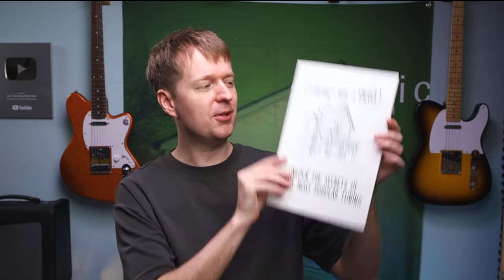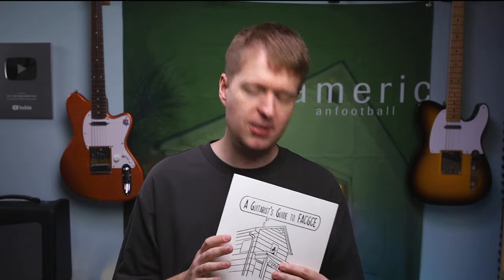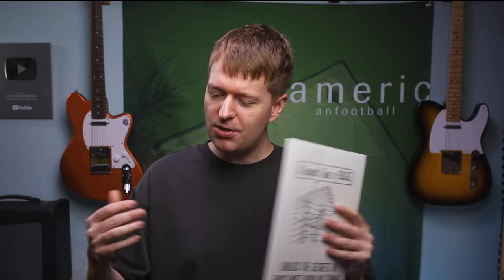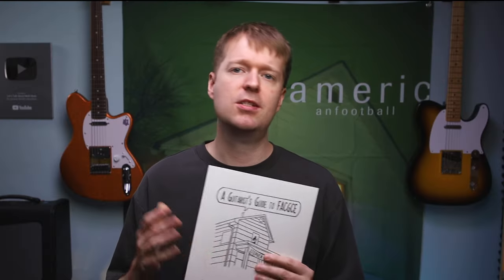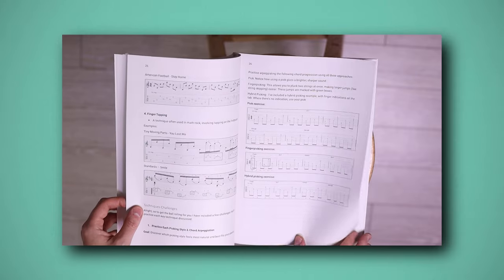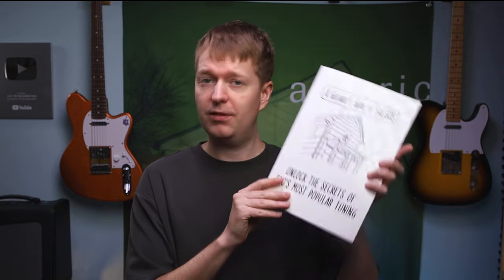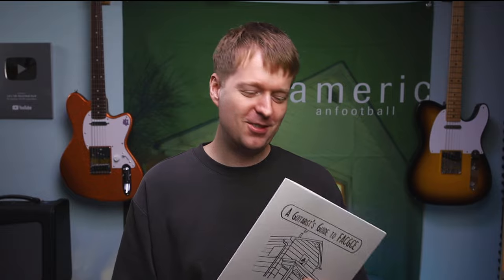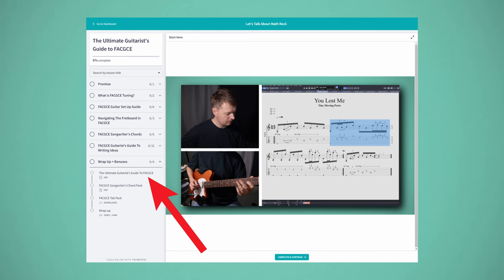FACGCE Made Easy - A Beginner's Guide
Print book

This comprehensive FACGCE Guitar Guide is your ultimate resource for mastering this unique tuning, tailored specifically for math rock and Midwest emo styles. From fretboard navigation and emotive chord shapes to harmony, melody creation, and songwriting techniques, each section builds essential skills. With practical challenges and advanced tips, including variation and borrowed chords, you’ll develop the tools and confidence to create captivating, original compositions in FACGCE.

Thanks for the support all these years. I hope you enjoy it!

Best,
Steve

P.s if you grab the a physical copy then shoot me over an email with your amazon receipt and I'll get the tab pack right over to you!